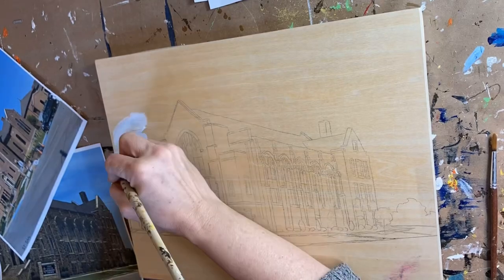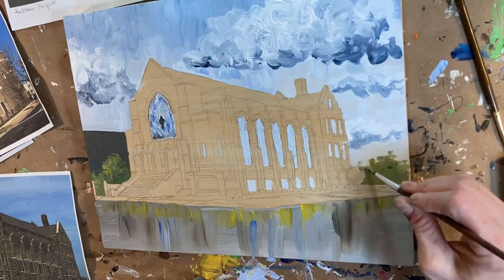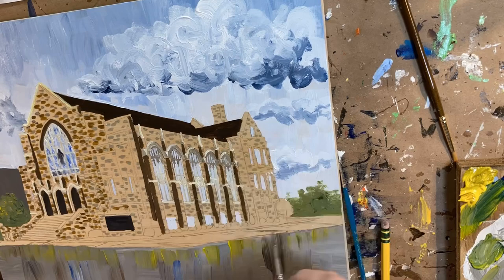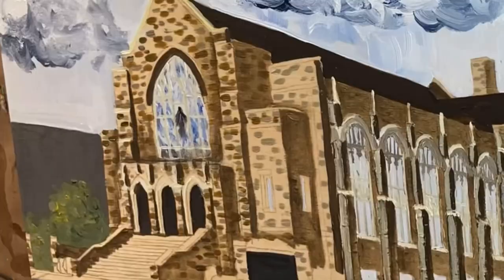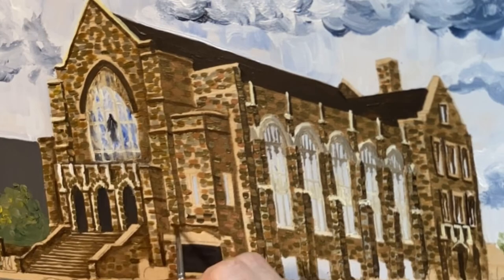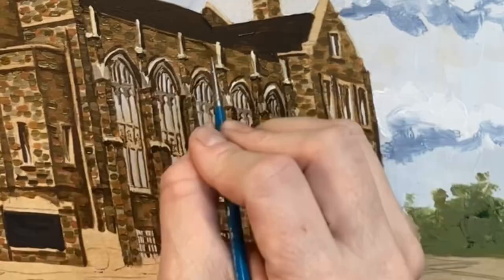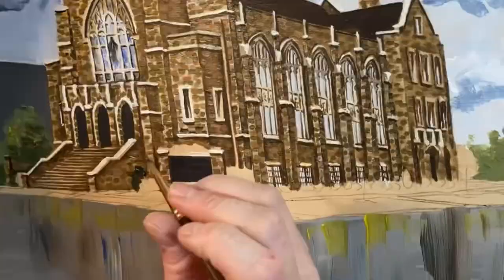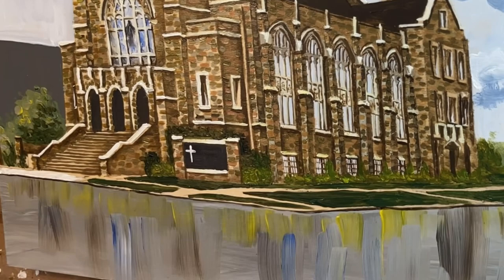First United Methodist Church painting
My first Flying Fifty Boutique Hotel painting to reveal is the Cullman First United Methodist Church. 😁❤️❤️